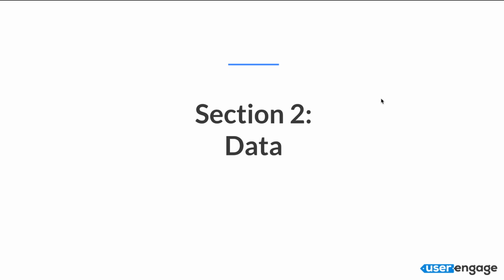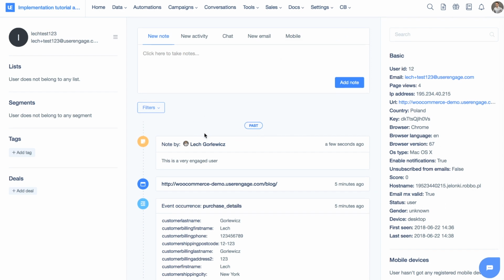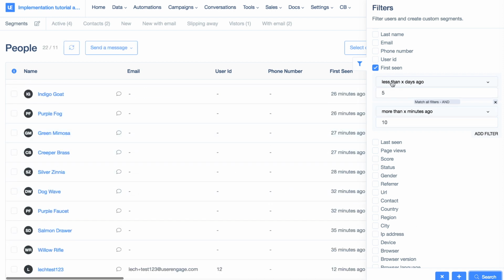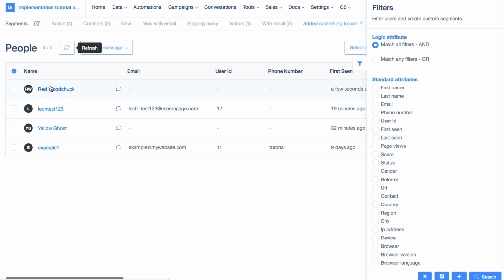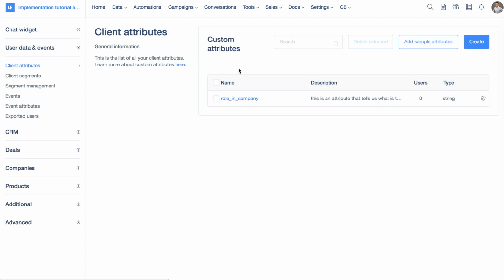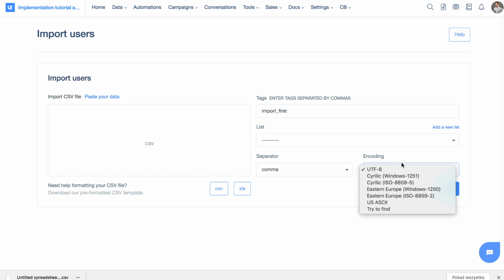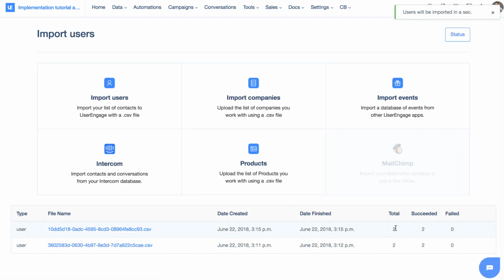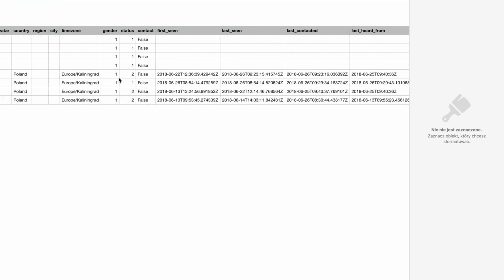Marketing Automation Implementation Course - Part 3.1 Section 2 - Data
In this tutorial we are going to learn how to manage your data inside UserEngage